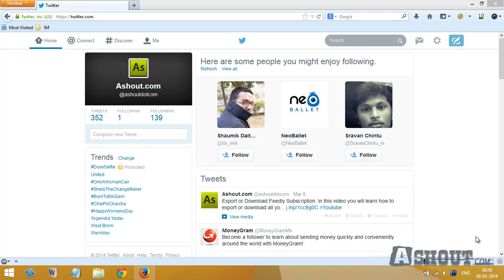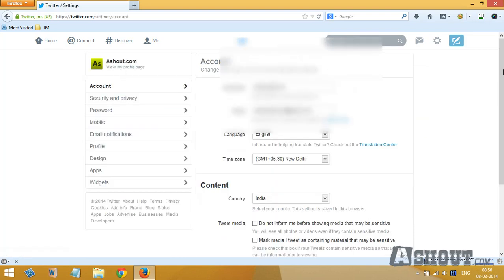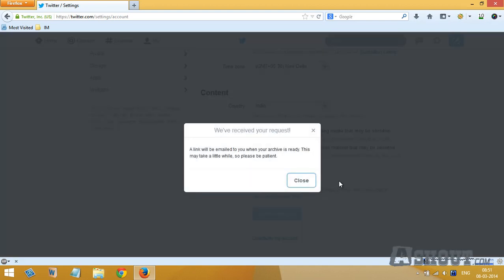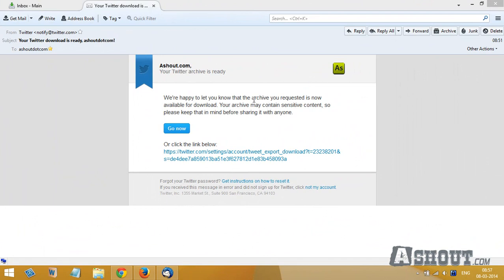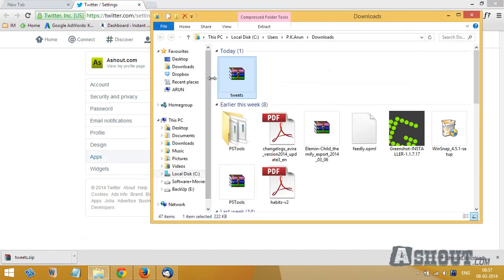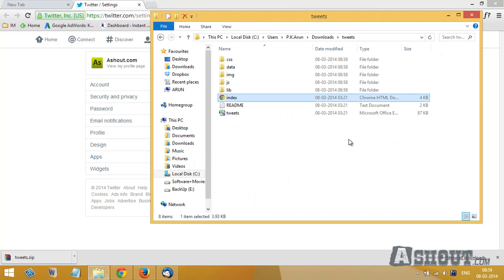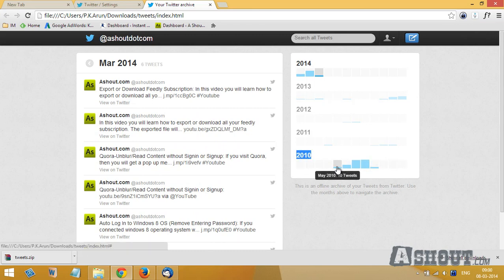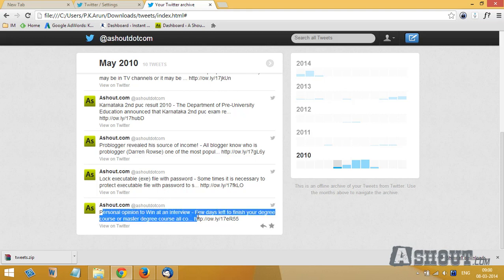How to Find your First Tweet on Twitter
In this video you'll learn how to find your first tweet on your twitter.